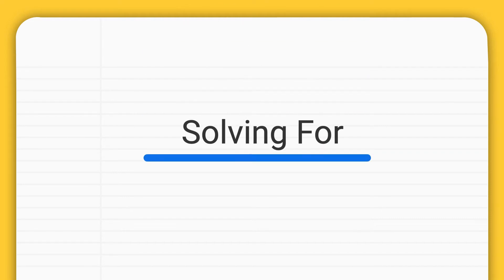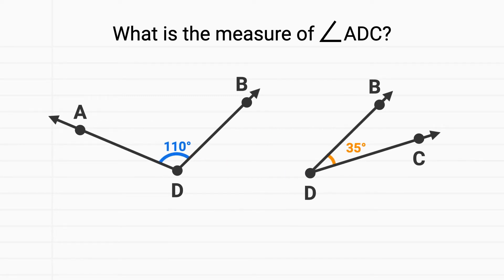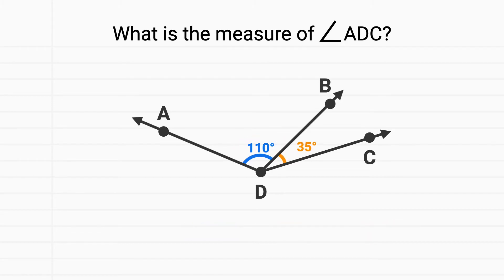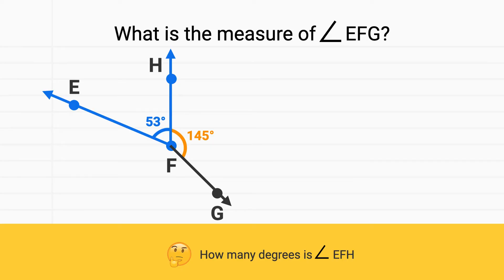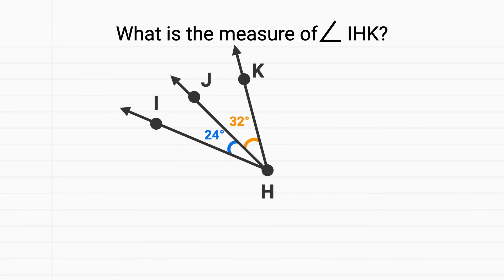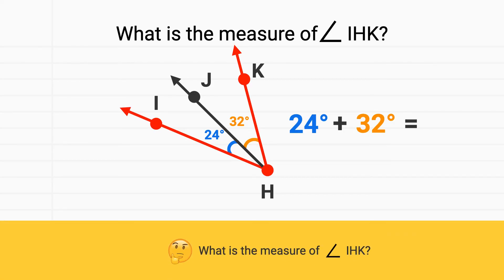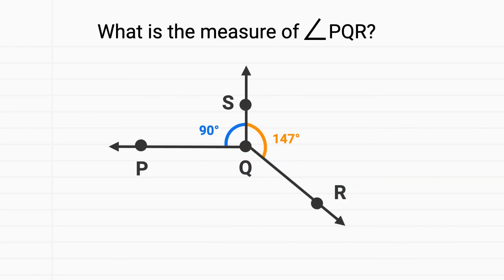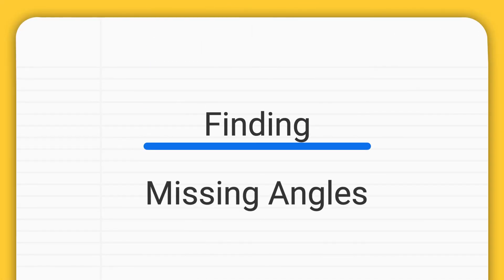Solving for Missing Angles